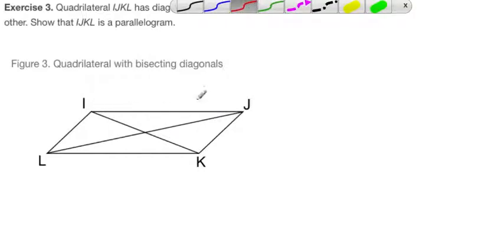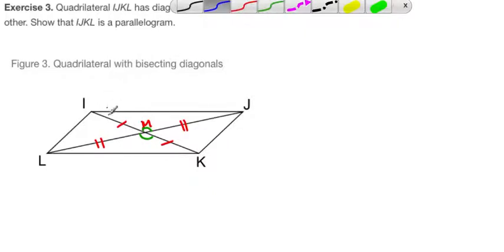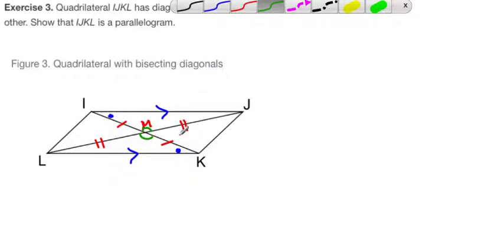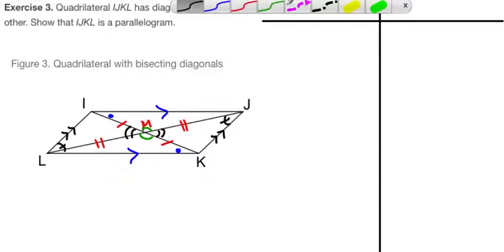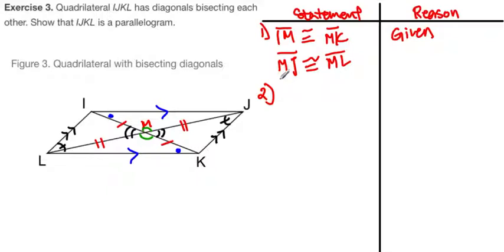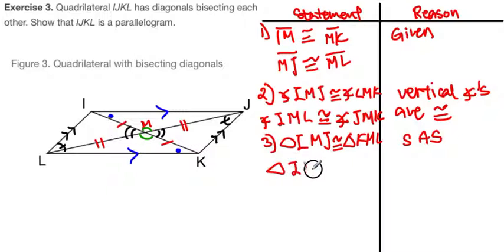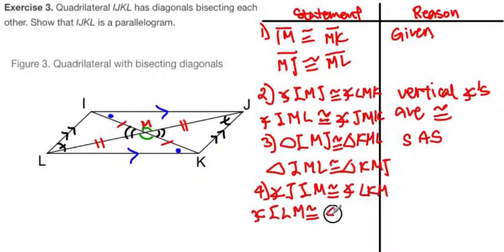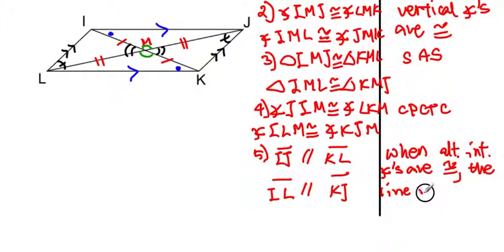Geometry Ch4-2-ex3.mov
This is a mini lesson on how a quadrilateral with bisecting diagonals is a parallelogram.